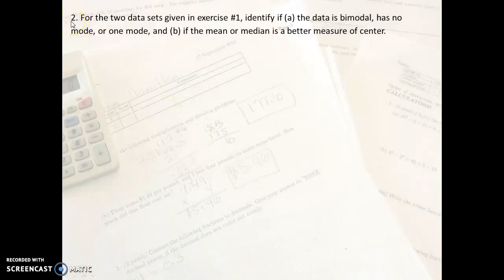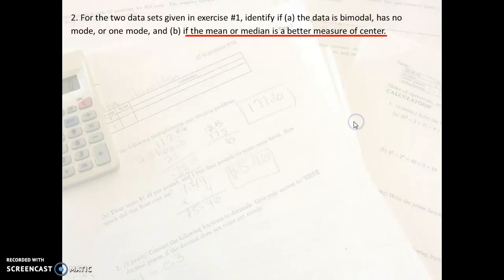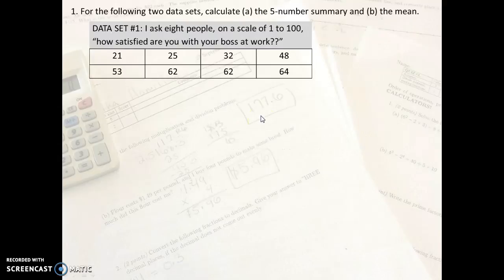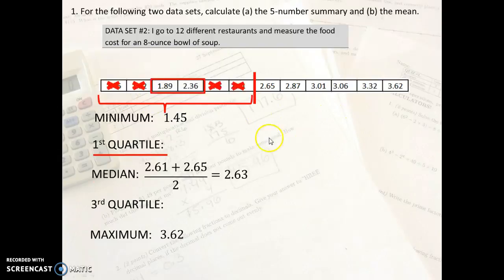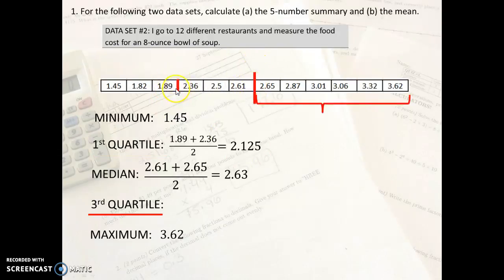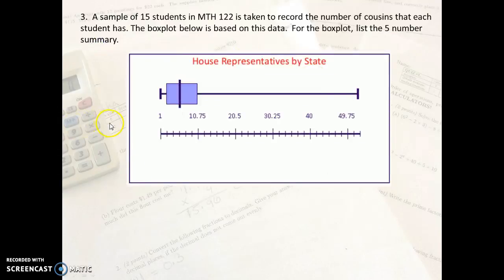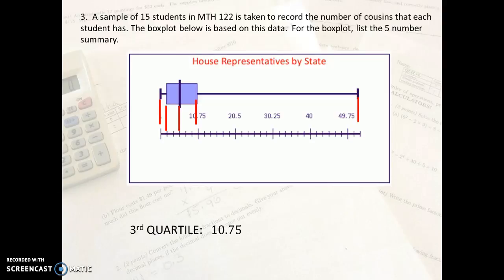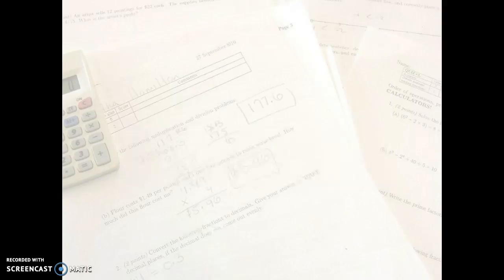Week #8, video 2 on measures of center